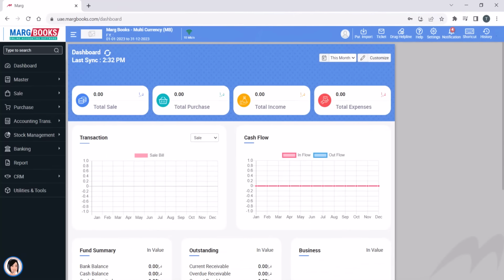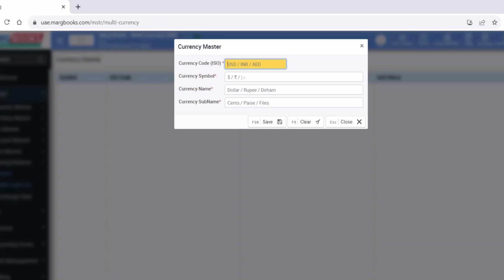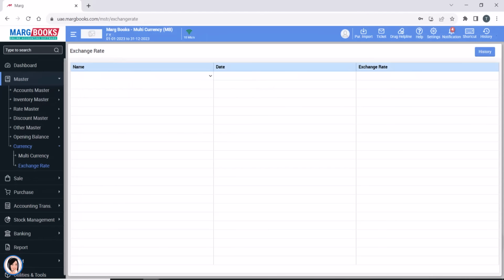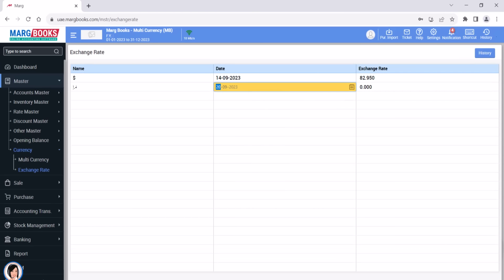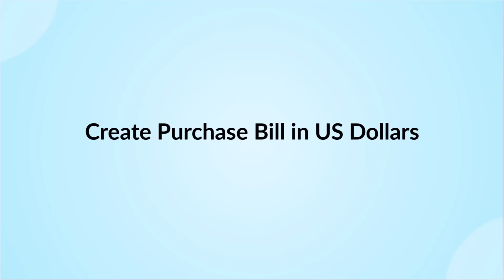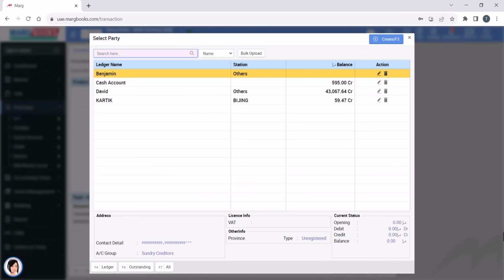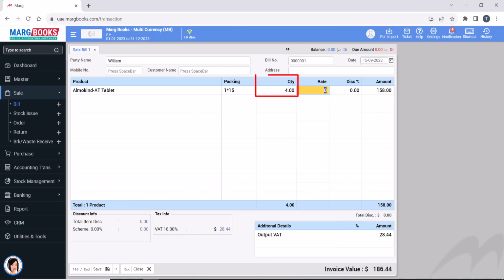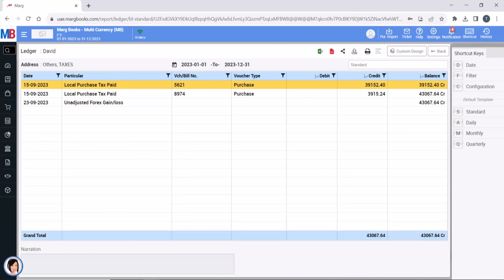Multi Currency - Easy Billing Anywhere in the World with Marg Books [English]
Learn how Multi Currency works! 🌍✨ Discover how it helps businesses when selling or buying products from different countries. In this video, we'll explain how Multi Currency makes billing easy by allowing you to create bills in the currency of each country you're dealing with.

For further detailed information, kindly watch the video, subscribe to MargBooks YouTube channel, and press the bell icon to stay updated with our latest videos or you can also contact us.

Give a Miss Call for Support: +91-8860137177
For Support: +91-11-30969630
Give a Miss Call for Demo: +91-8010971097